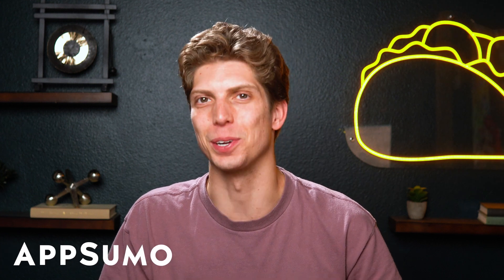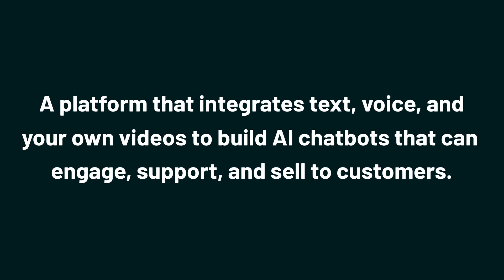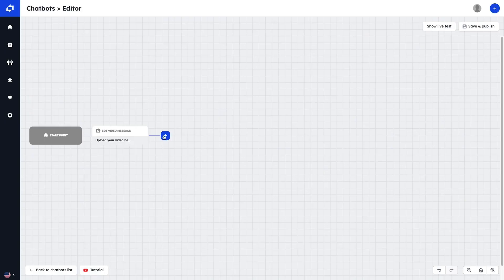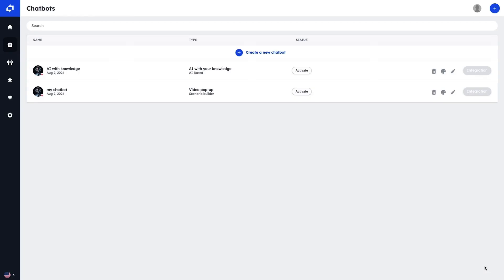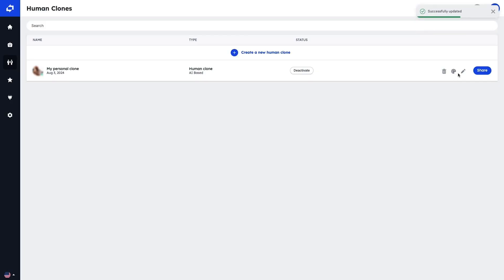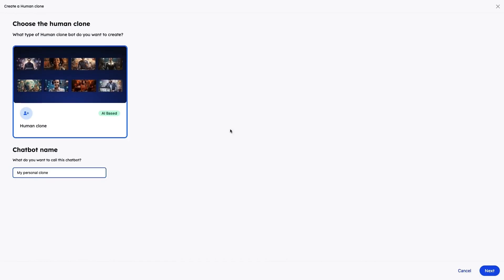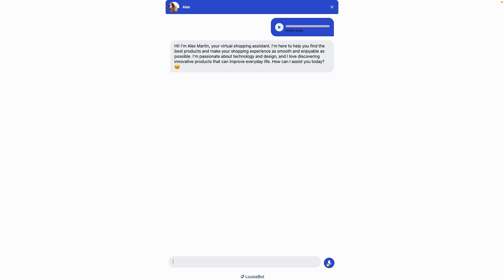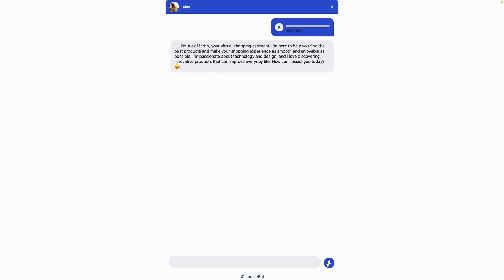AI Chatbots That Use Text, Voice, and Your Videos to Engage Customers | LouiseBot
LouiseBot integrates text, voice, and your own videos to build AI chatbots that can engage, support, and sell to customers.

At a certain point, you’re going to need more hands on deck to keep converting customers. (“So, profits are down and my blood pressure is up.”)

While there are tons of AI chatbot tools on the market, you’re up against extra-complicated setups and software fees up the wazoo.

But what if you could build chatbots that integrate multiple mediums without touching any code or bleeding your budget dry?

Introducing LouiseBot.